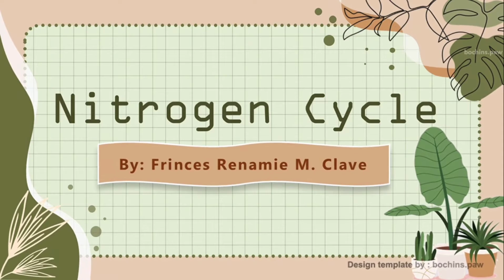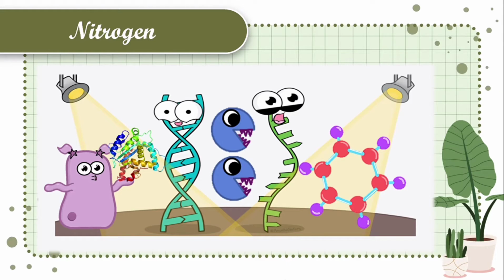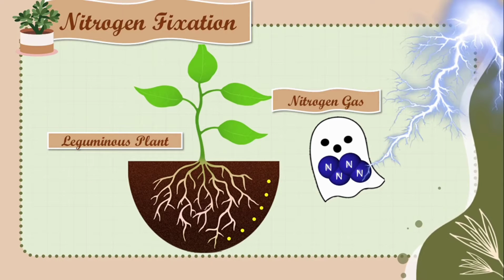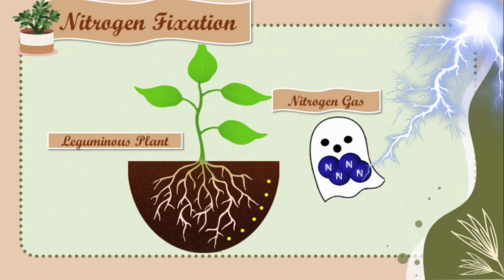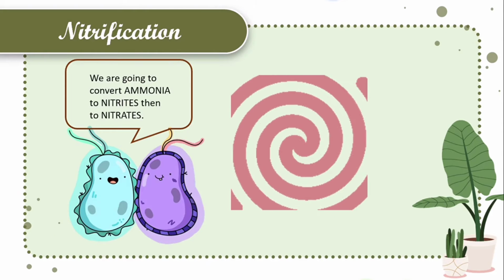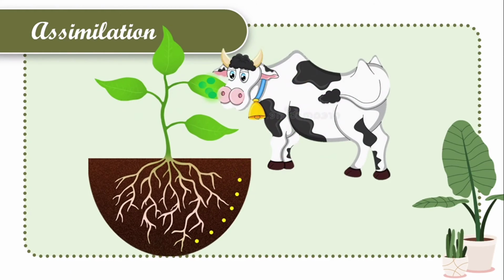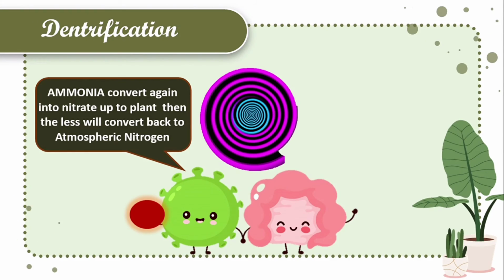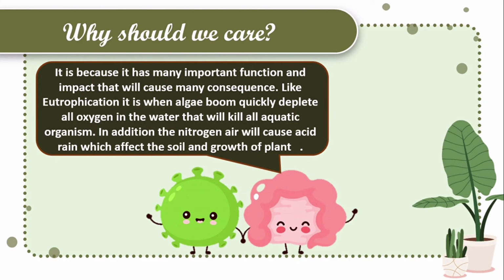NITROGEN CYCLE#Nitrogencycle#microorgamism#Nitrogenfixation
💌 Thumbnail Illustration - Pinterest and PicsArt
💌 Editing app used - Capcut

💋 xoxo 💋